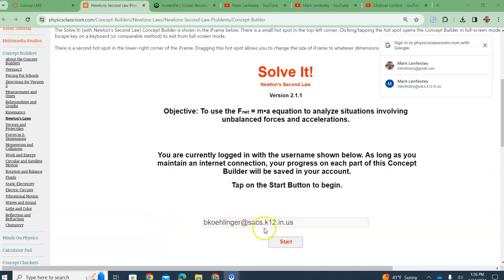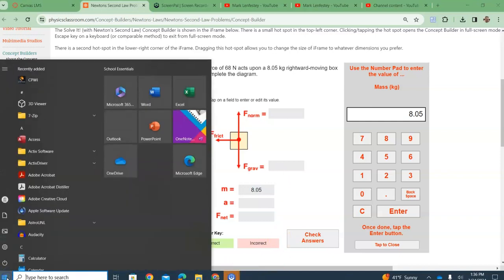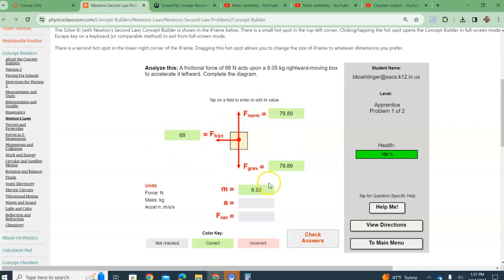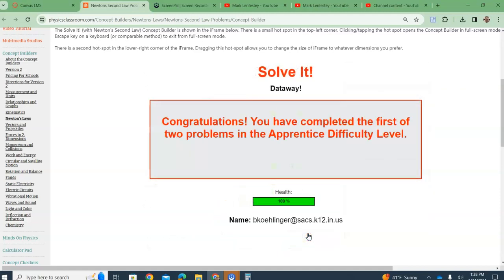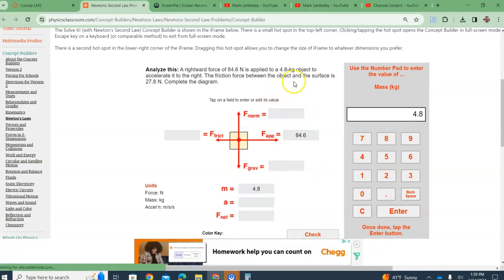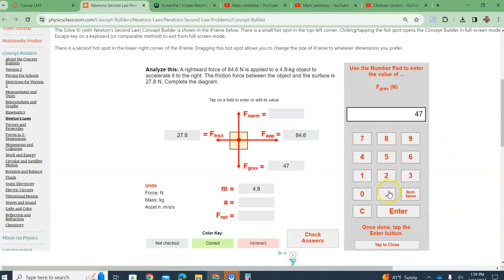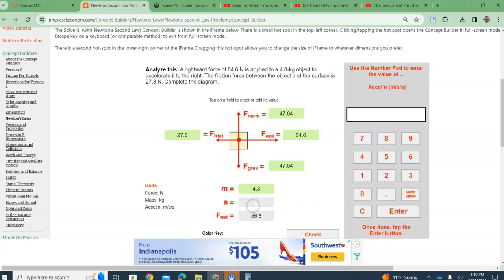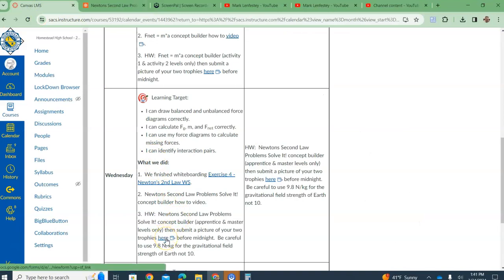Newtons Second Law Problems Solve It! Concept Builder How to video